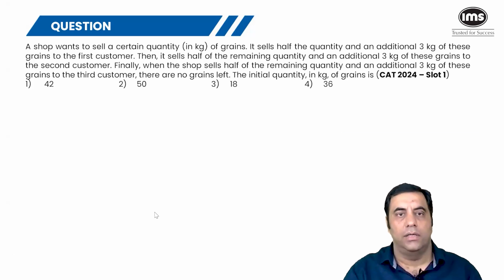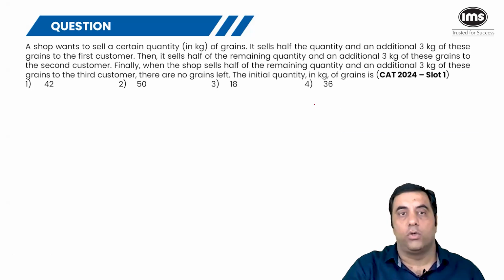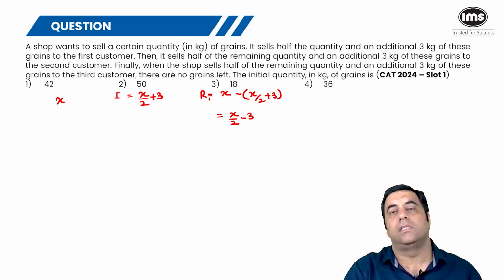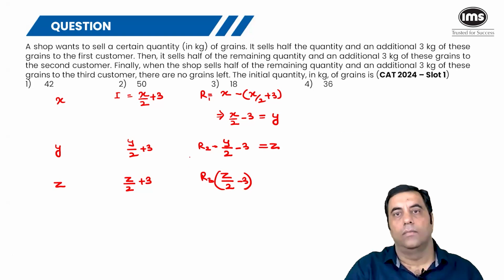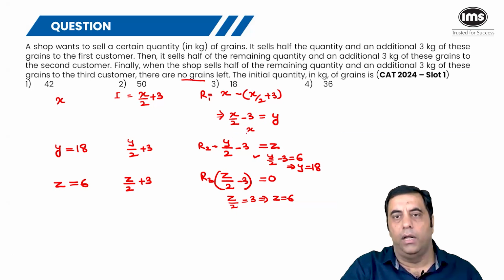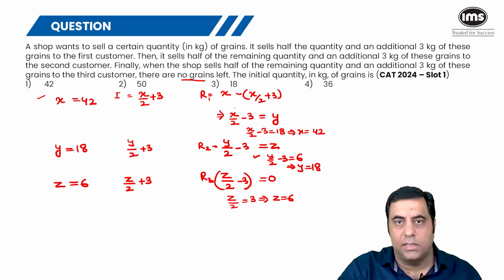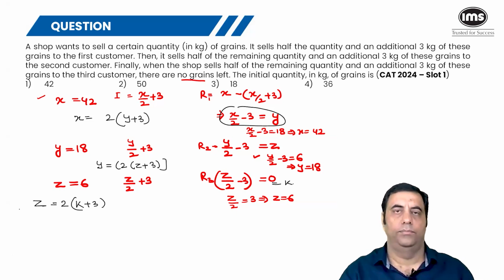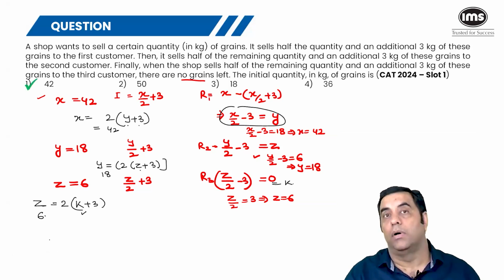Arithmetic for CAT 2026 Preparation | Best of CAT #30 | CAT PYQs with Solution | Vipul Birla